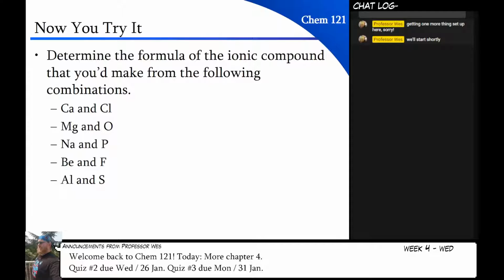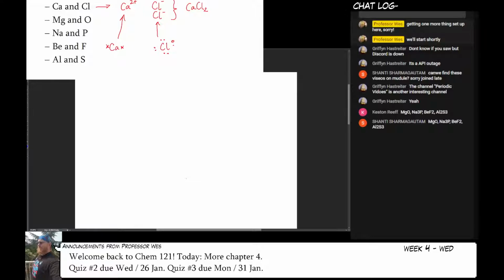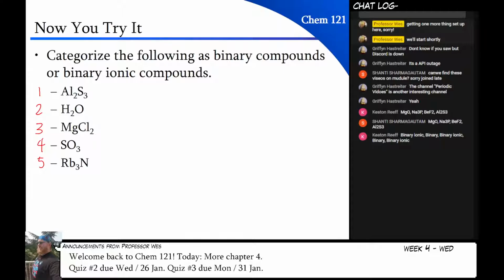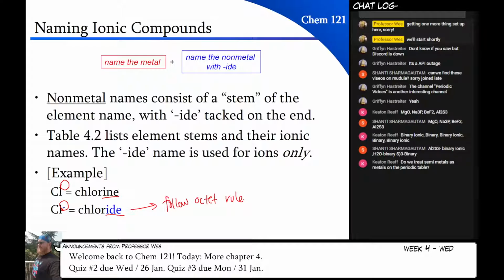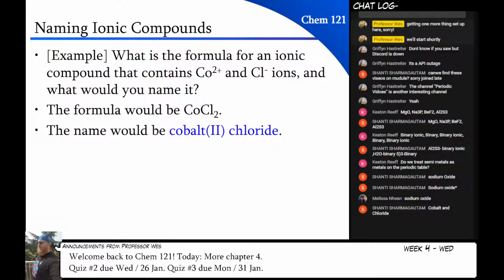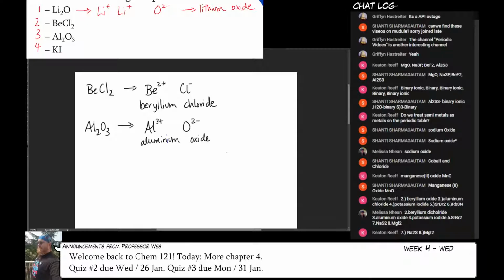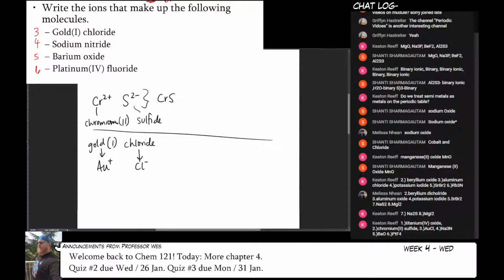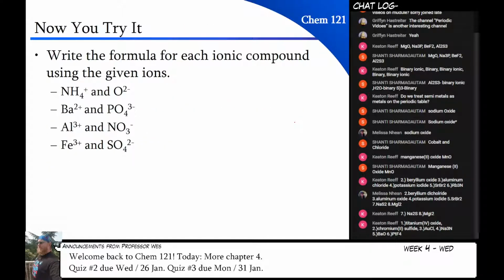Chem 121 W2022 - Week 4 / Wed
Section 4.9-4.11: Naming Ionic Compounds